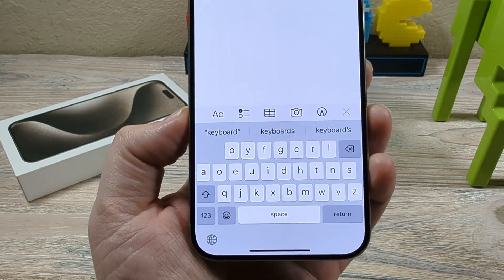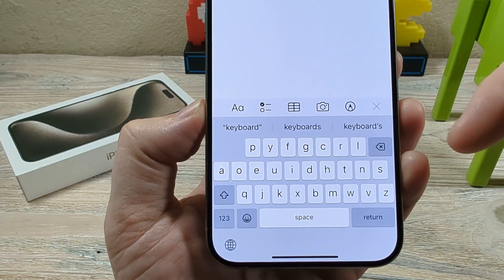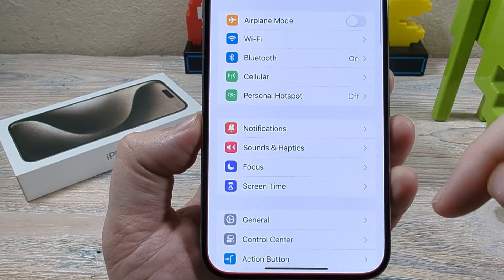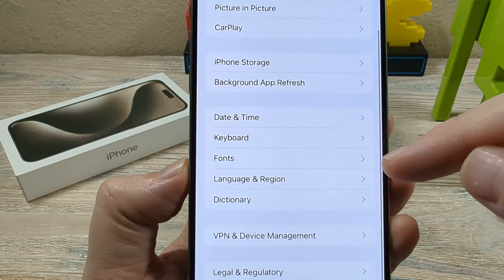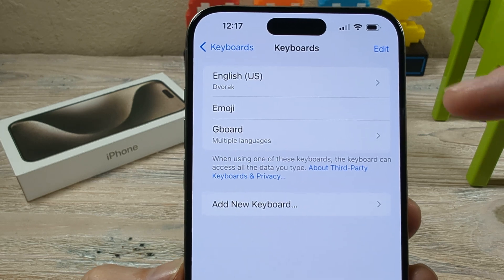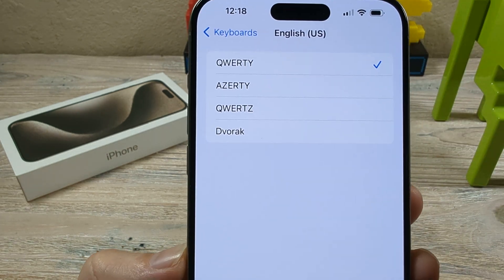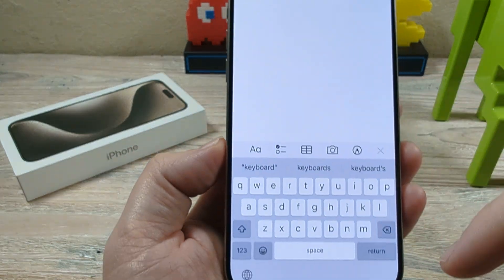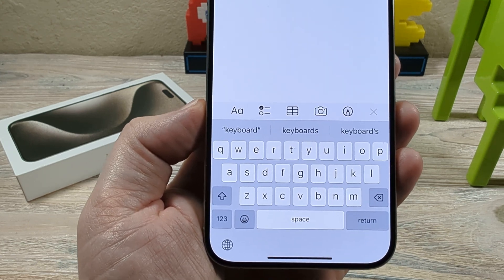How To Get QWERTY Keyboard Back On iPhone & iPad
Get your QWERTY keyboard back on iPhone and iPad by following the simple steps in this video.